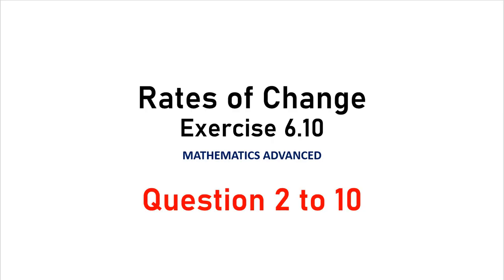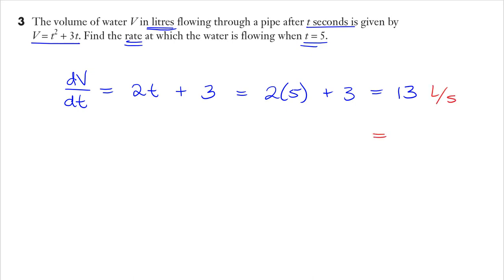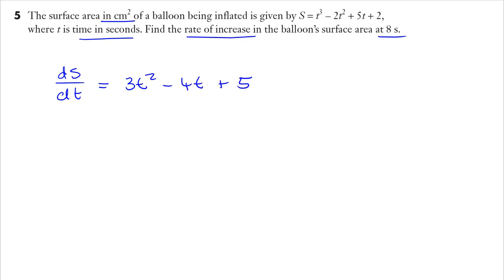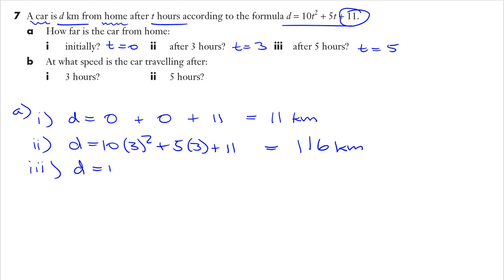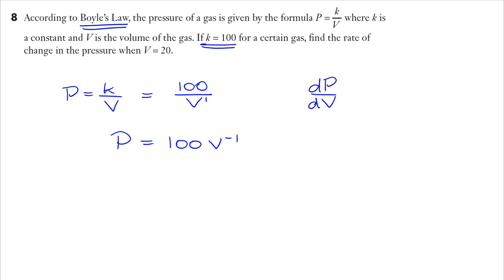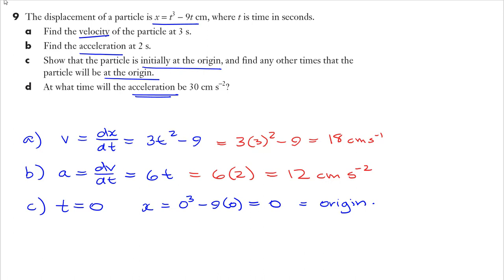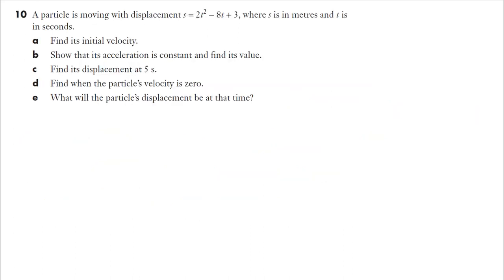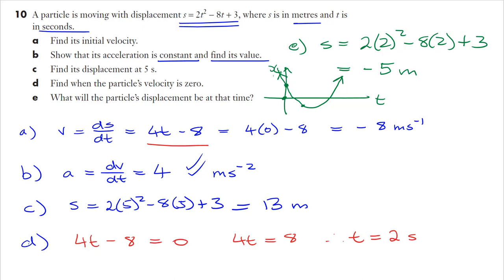Rates of Change - Solutions to Exercise 6 10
This video demonstrates how to evaluate questions from Exercise 6.10 on Rates of Change

In this video I demonstrate how to use the calculate the Rate of Change of a quantity using differentiation techniques. This could be useful for students in the Year Mathematics Advanced HSC course who are completing the topic Introduction to Calculus.